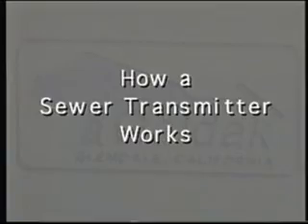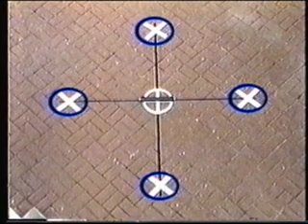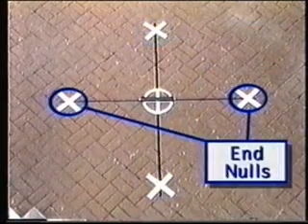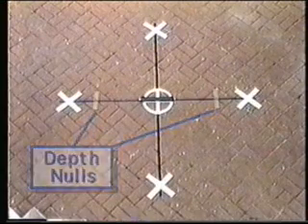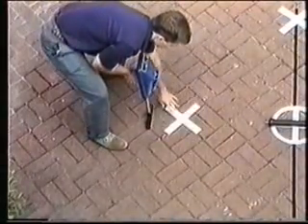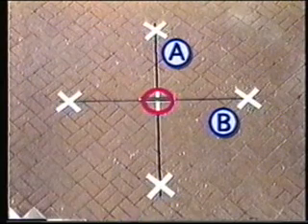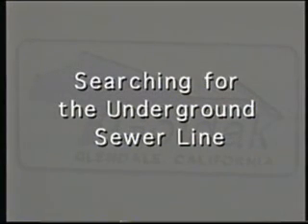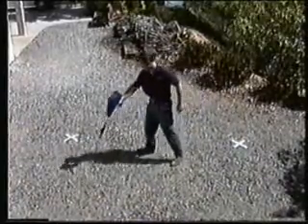Sewer locating principles goldak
General principles for sewer location. This is a rip of old VHS training video. Great information. We are located in Sylmar, CA now, not Glendale as the old footage shows. The model 4400 is now the 5600 and will work similar as shown. Demonstrates the Flusher and Tape-on transmitters as well.